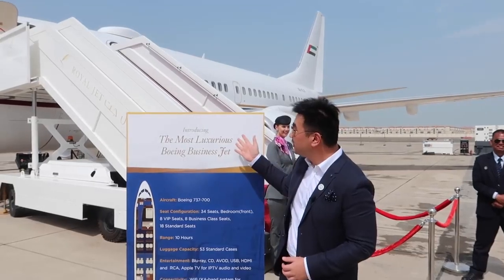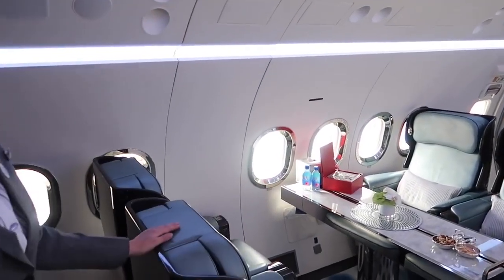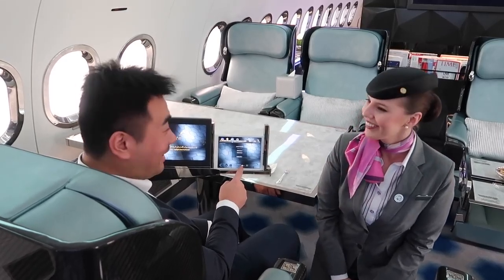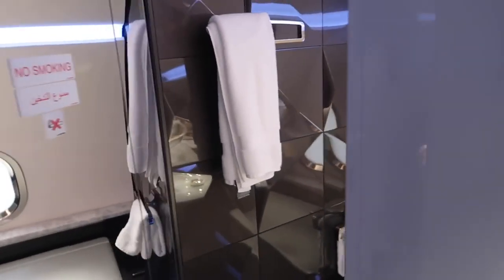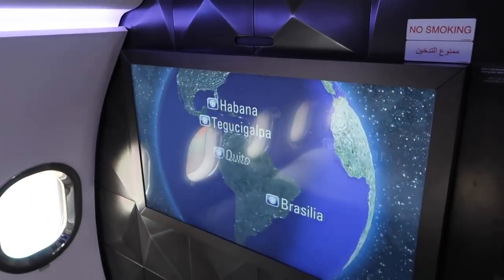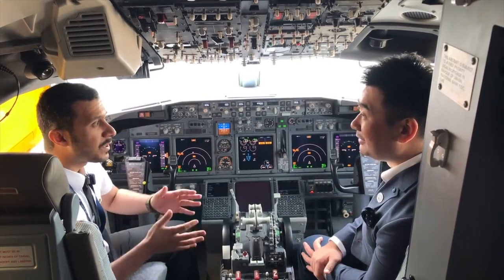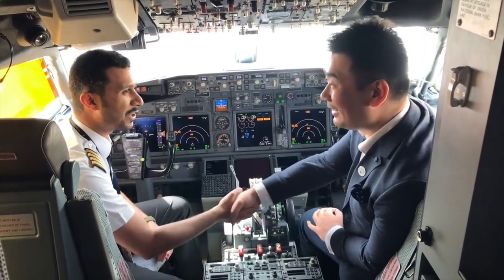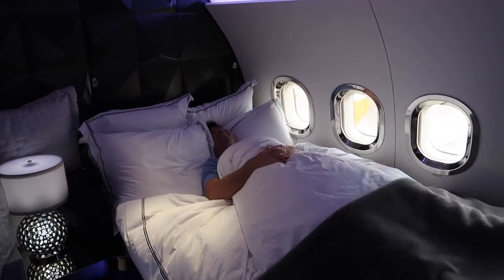$100 Million Boeing Business Jet Royal Jet